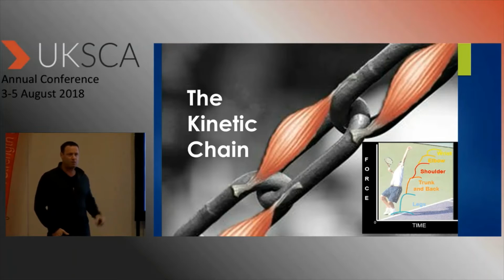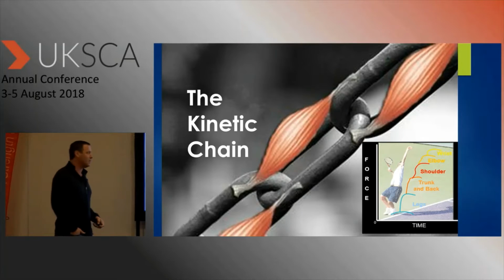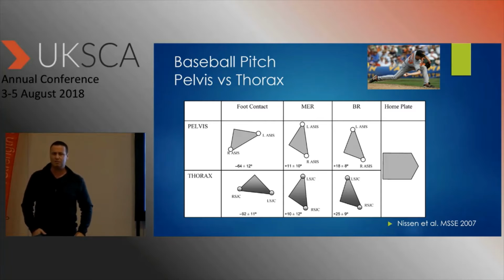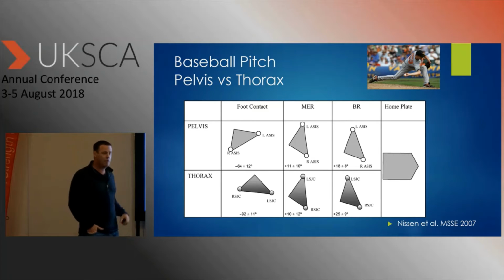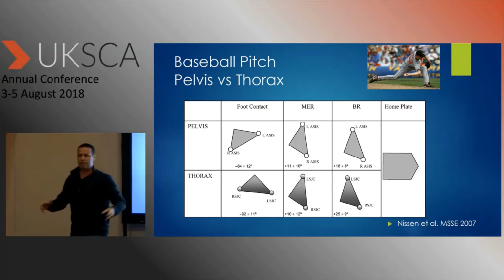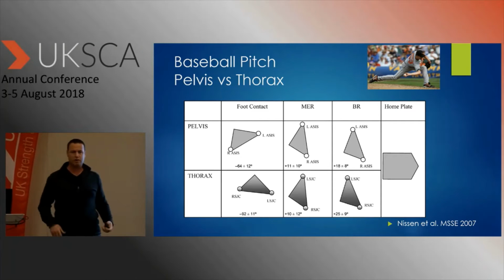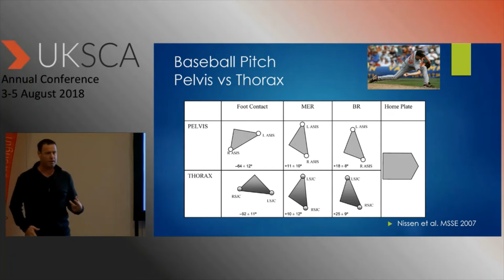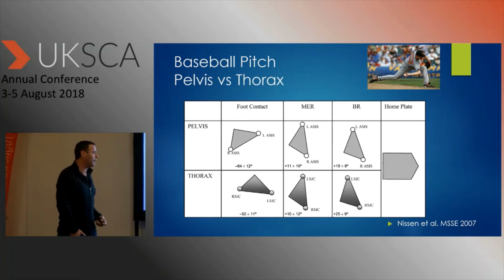Optimising training for your rotational athletes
Training rotational athletes requires a focused training plan and progression. Technique, volume and appropriate progressions/regression drills/exercises are paramount for success. This presentation by Mark Kovacs at the 2018 UKSCA conference focuses on taking the science to the gym and pitch, linking the three anatomical areas of rotational power: the lower, the trunk, and the upper. Kinetic chain and kinematic sequence training makes the difference between high quality power outputs and less impressive results. It is the implementation of the latest science into real-world application, with simple drills and progressions that can be implemented in nearly all training environments for an increase in rotational power, strength and speed.

If you want to watch the whole presentation or one of the 40+ other UKSCA conference presentations, visit UKSCA-IQ